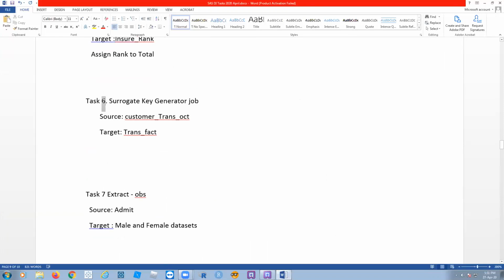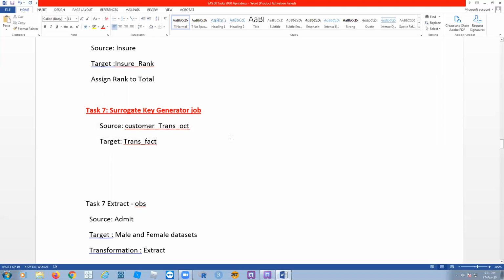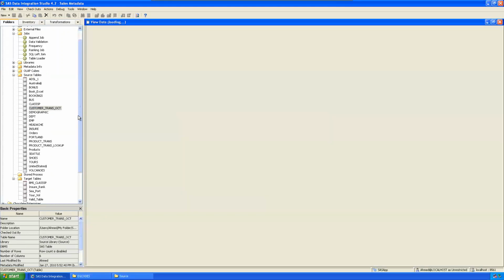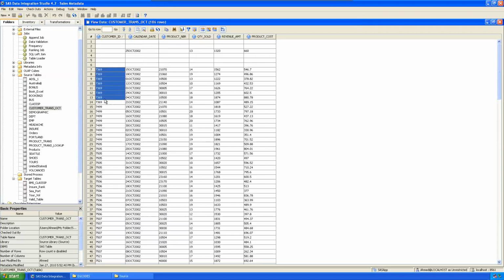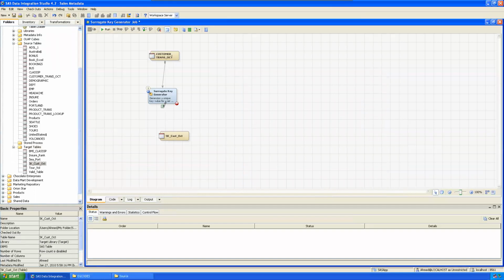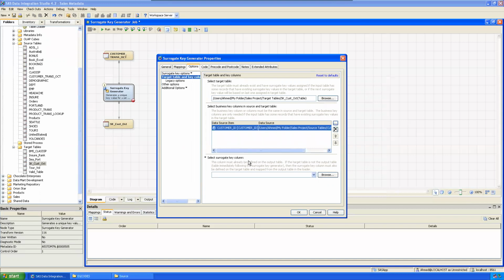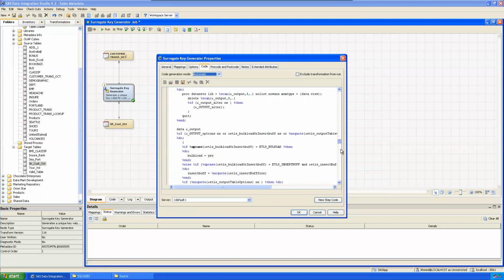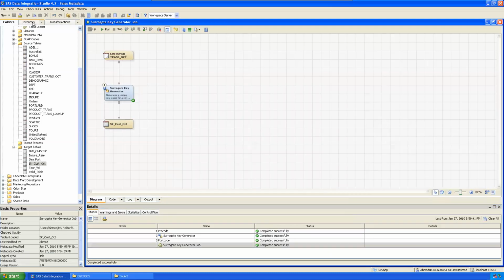Surrogate Key Generator Transformation in SAS DI studio